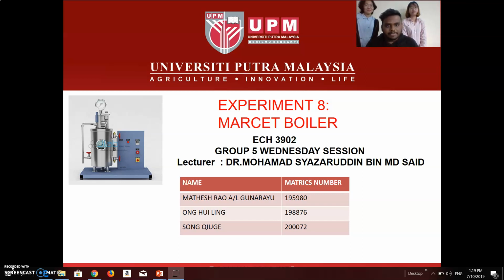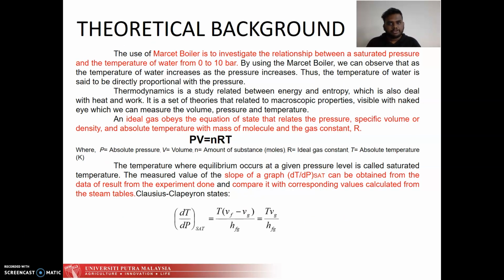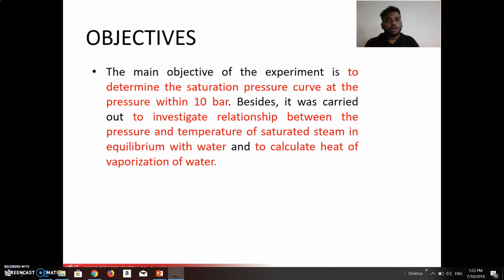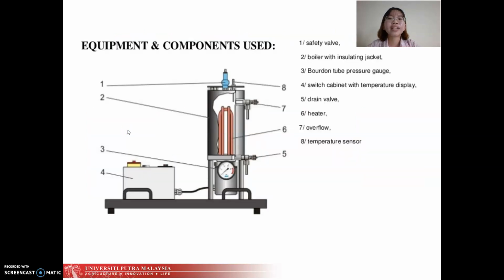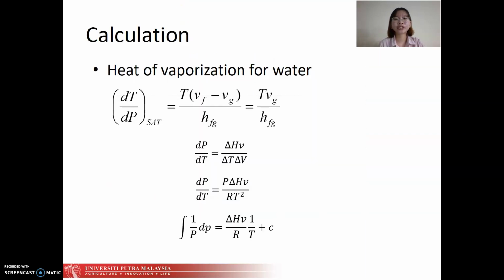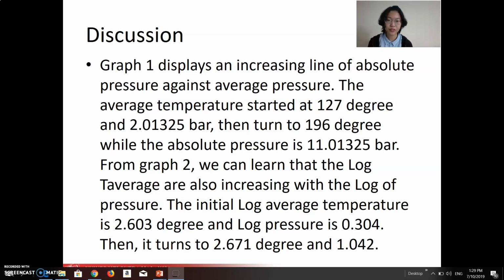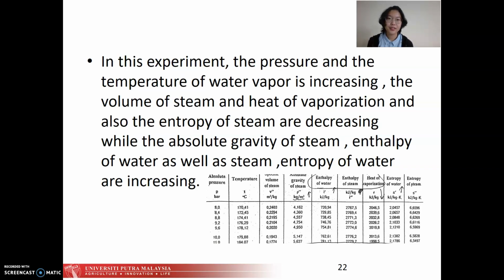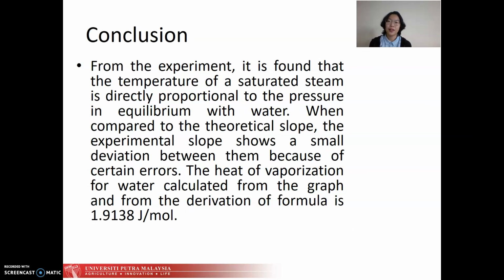Experiment 8 - Marcet Boiler (GROUP 5 ) (K1)